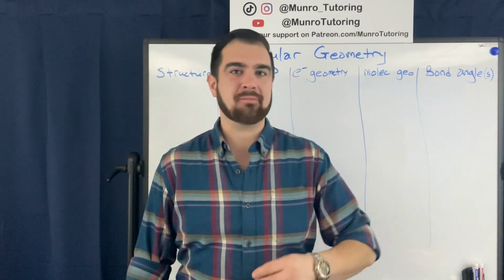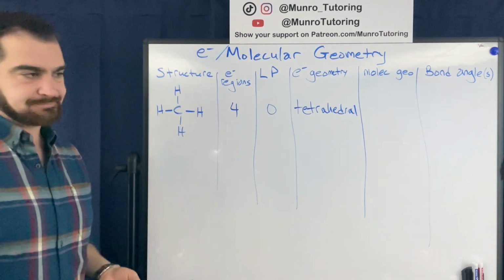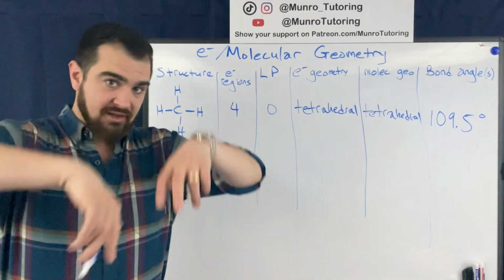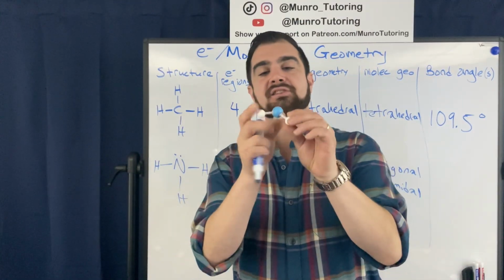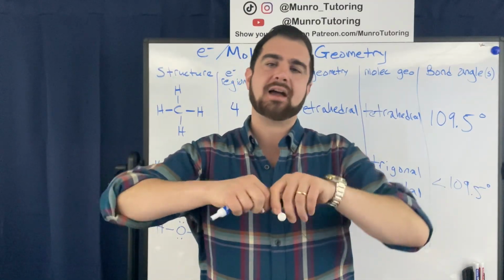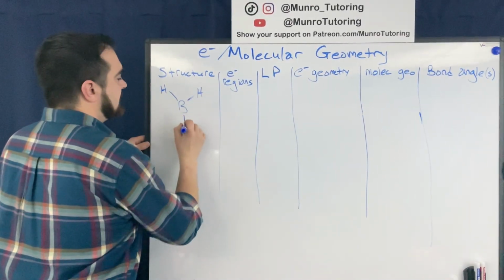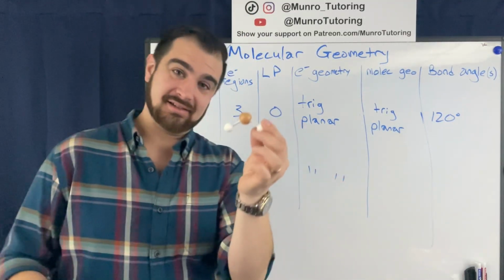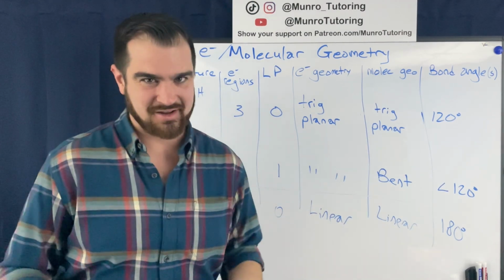Molecular Geometry Simplified | Understand VSEPR Shapes Fast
Learn Molecular and Electron Geometry!
Struggling with molecular shapes and VSEPR theory? This quick guide makes it easy to understand bond angles, electron pairs, and common molecular shapes. Perfect for students or anyone curious about chemistry.

Topics Covered:
 • VSEPR theory basics
 • Linear, bent, trigonal planar, tetrahedral, & trigonal pyramidal shapes
 • bond angles

VSEPR stands for Valence Shell Electron Pair Repulsion

Watch now and master molecular geometry in minutes!